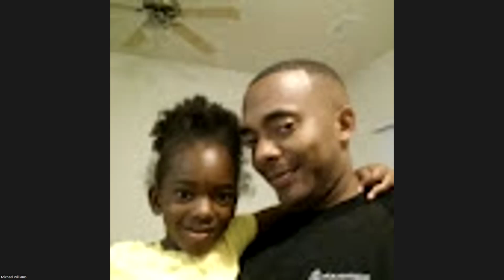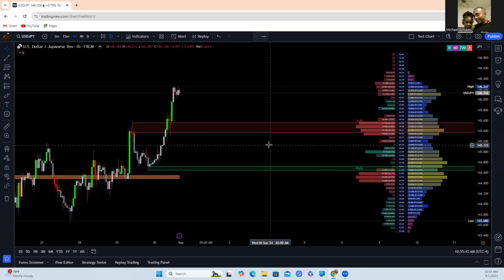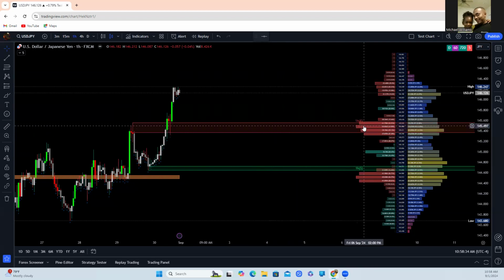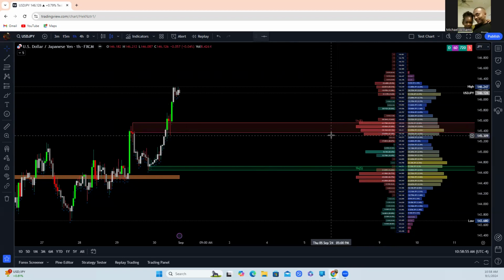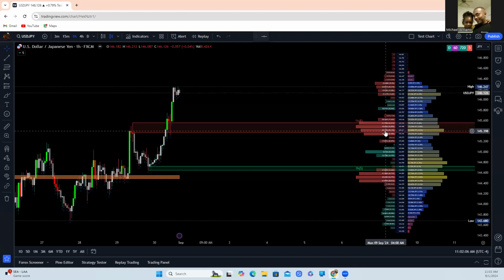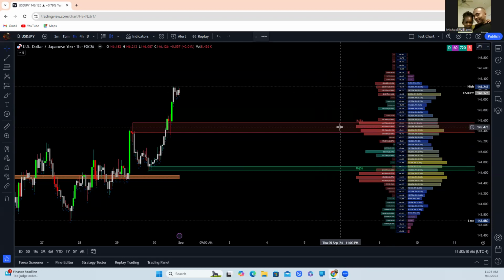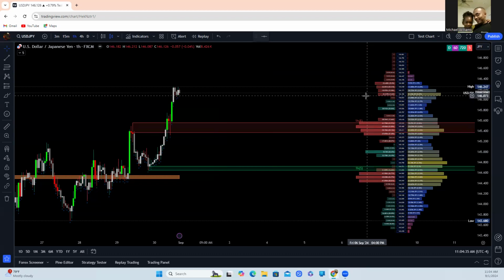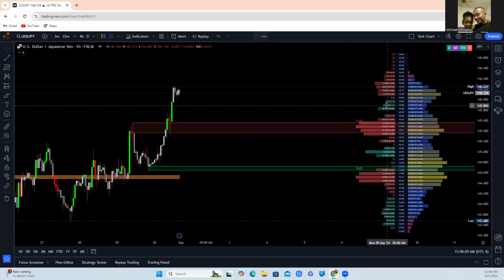Volume in FOREX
In this video I give a quick detailed explanation on volume and how we should be using it.